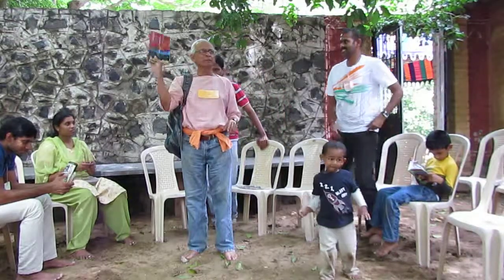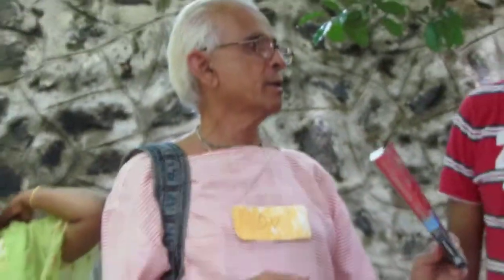DV on Waste Management #1